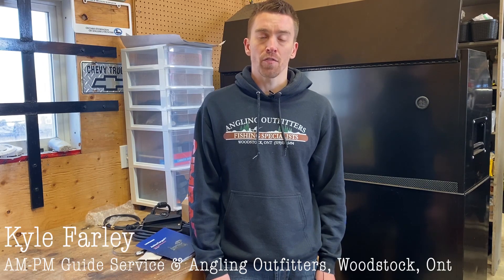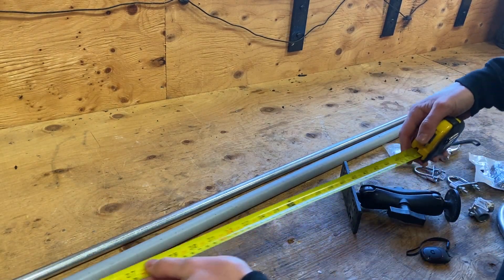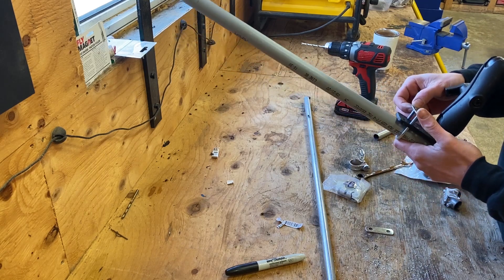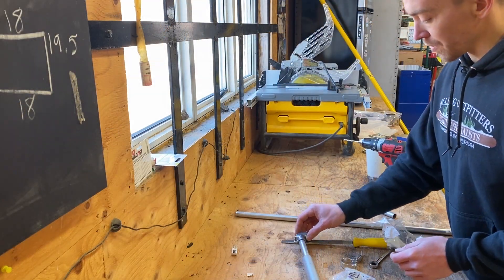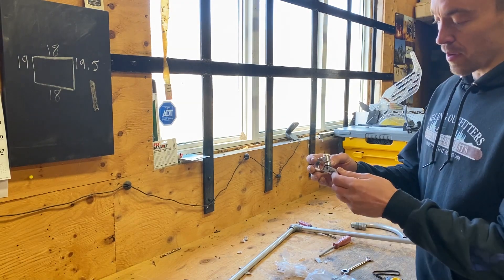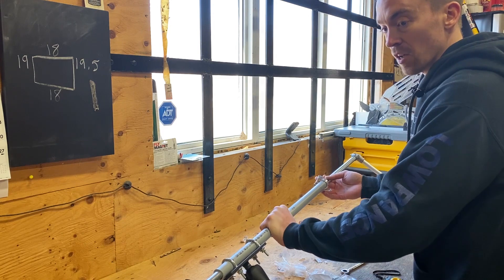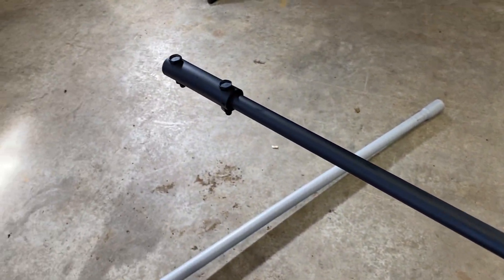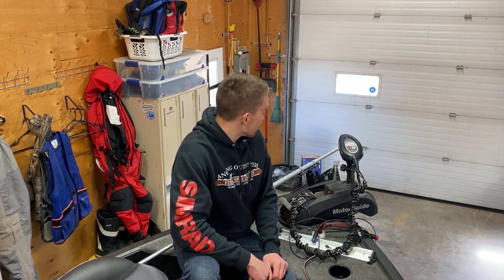Transducer Pole/Mount for Lowrance Active Target, Garmin Livescope, Hummingbird Mega Live DIY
Todays video is for a homemade DIY build of a Transducer Pole for the Lowrance Active Target, Hummingbird Mega Live and Garmin Livescope. This build is strong, lightweight and easy to build for less than 40$.   Sleek, functional and very portable for ram mounts around the boat.

Building materials are listed in the video. Its setup for step by step instructions to show you how to build your own.

This seminar is by Prostaff and Fishing Guide,  Kyle Farley of AM-PM Guide Service based out of Nipigon, Ontario.   Guiding for over 9 years and working retail for 15 at one of Canada's biggest independent store's, Angling Outfitters in Woodstock, Ontario.  Kyle Shares his knowledge of rigging boats to gear, How To Video's and Fishing Tips to further your fishing and on the water experience.